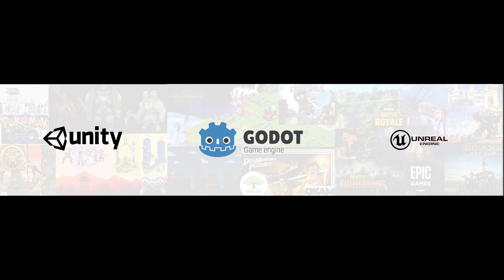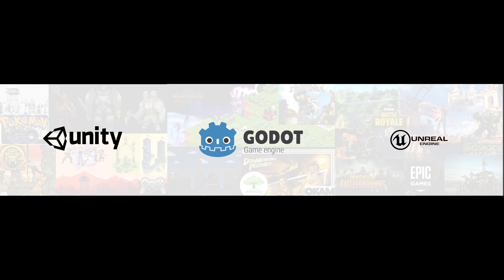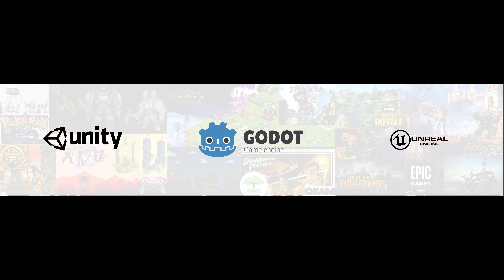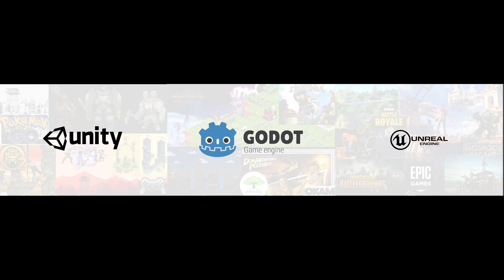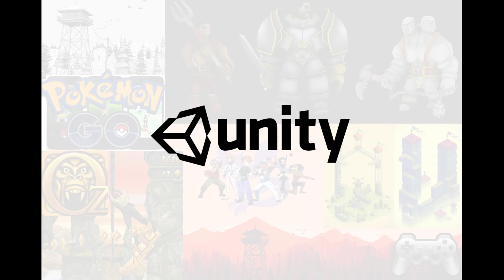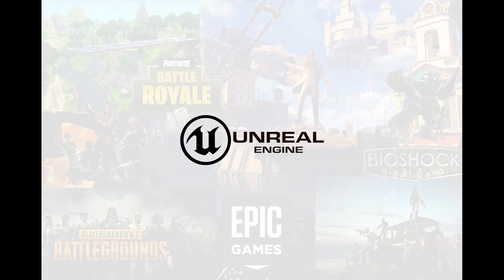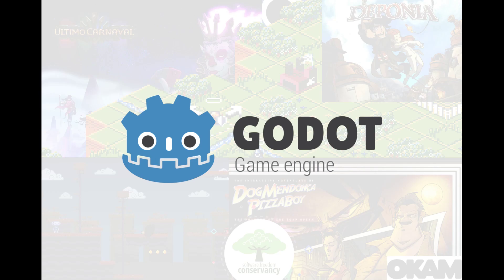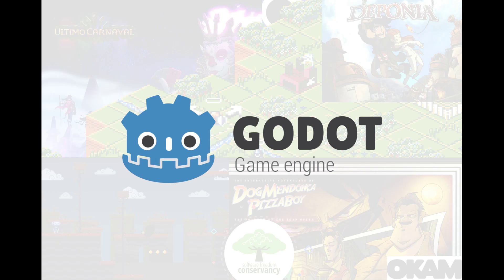Choosing a game engine - Unity, Unreal Engine, Godot (Making Cyberglads 1)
I'm making a game called Cyberglads and sharing all the gory details on my Youtube channel.

Or build everything from scratch as Casey Muratori does in his Handmade Hero series: